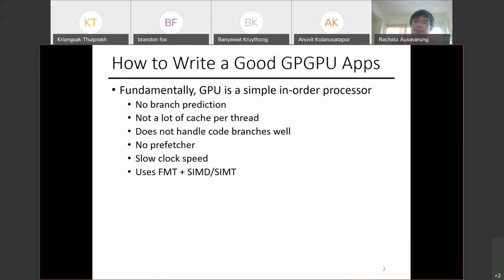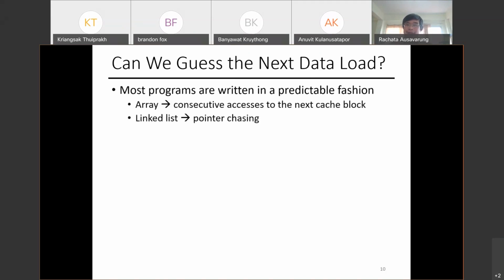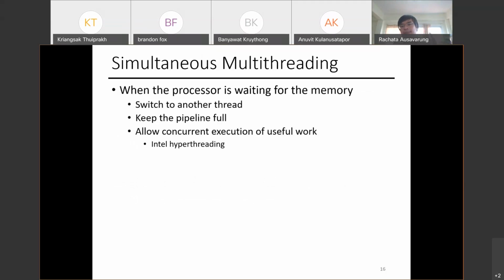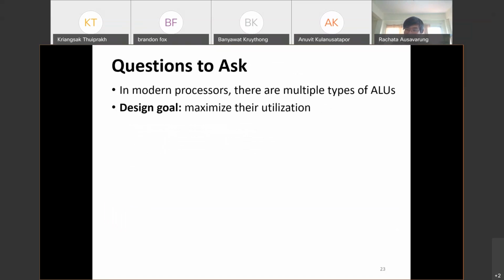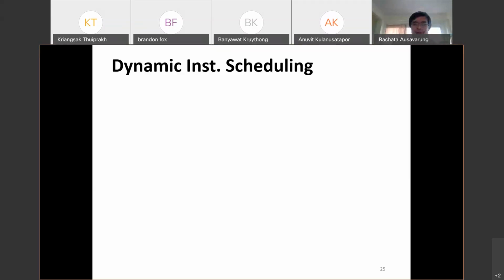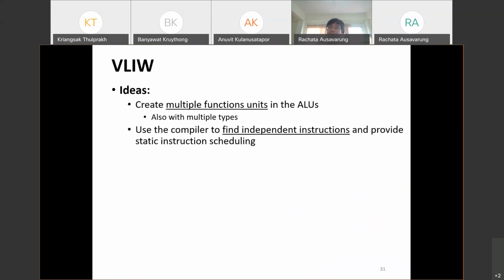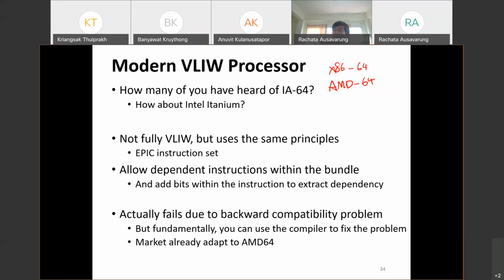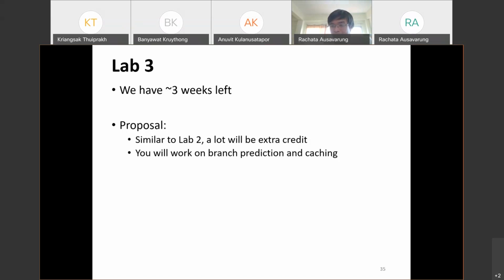MUIC ComArch Lecture 15: Techniques to Tolerate Memory Latency